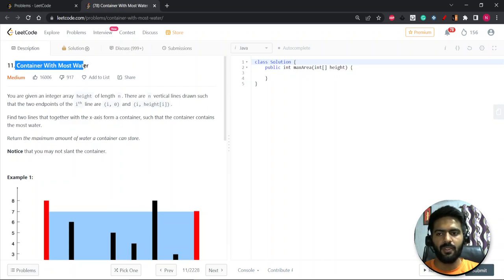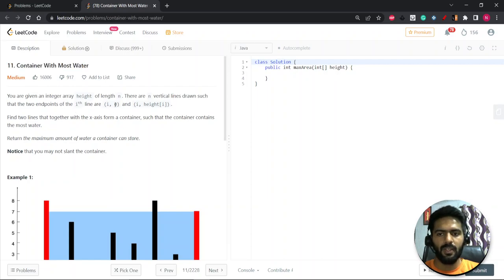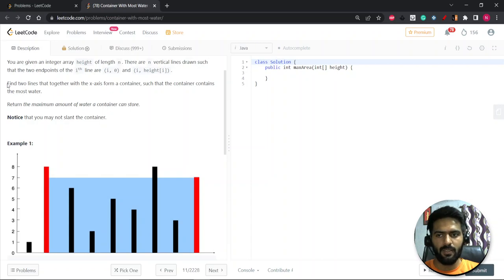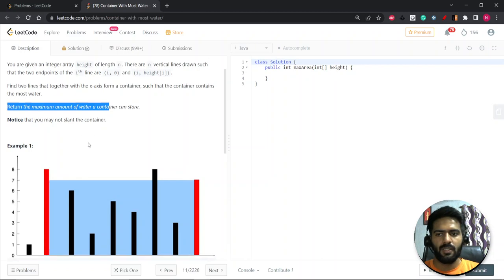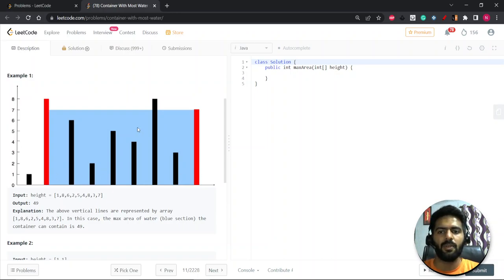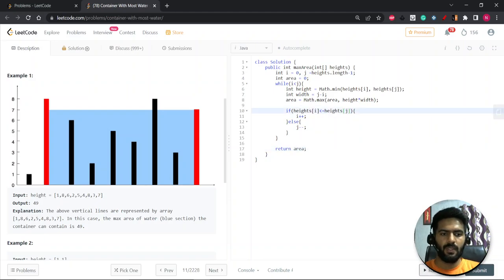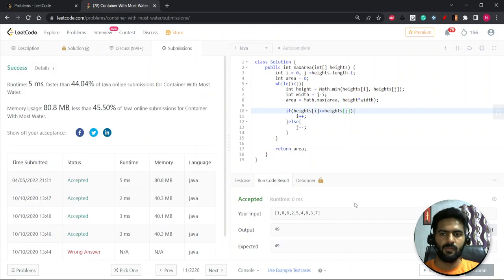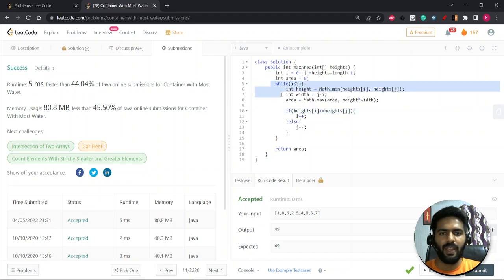Container With Most Water | Leetcode 11 | Array | Two Pointer